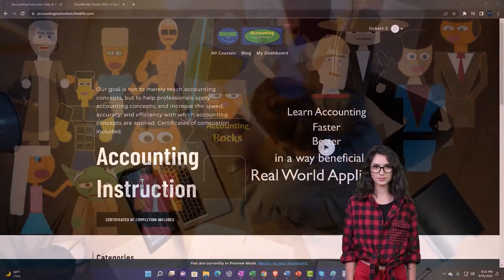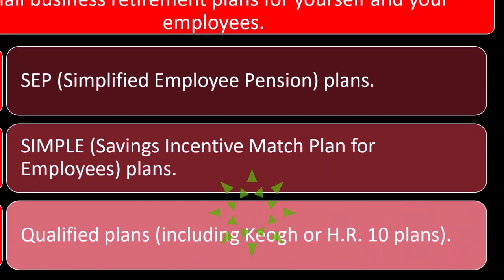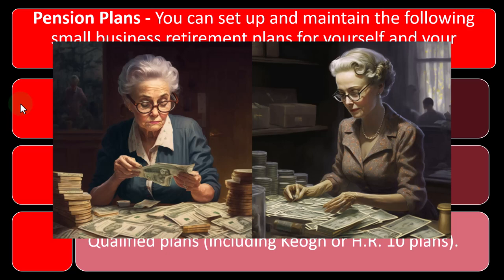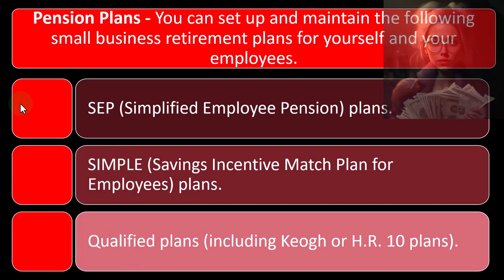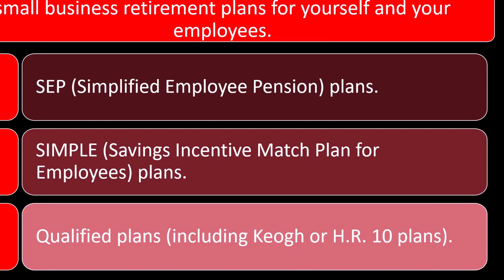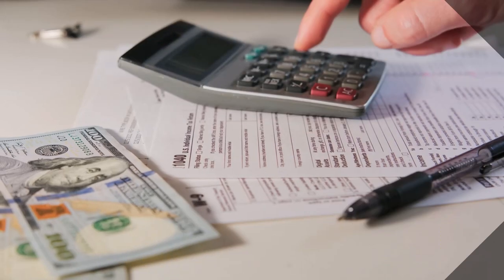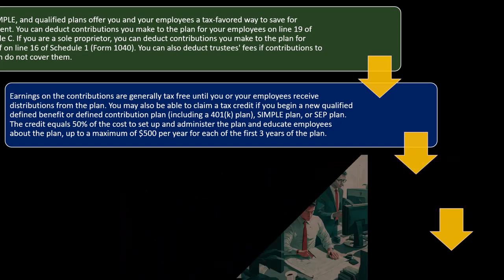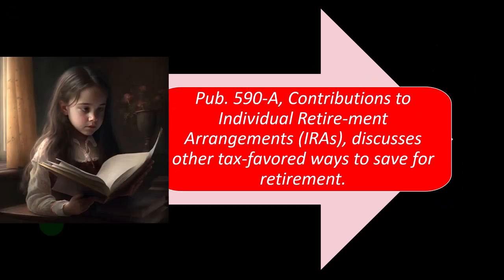Business Expenses Pension Plans 6588 Income Tax Preparation 2022 - 2023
Business Expenses Pension Plans